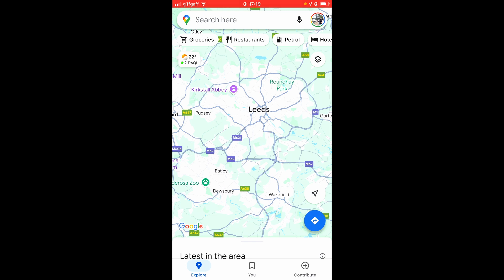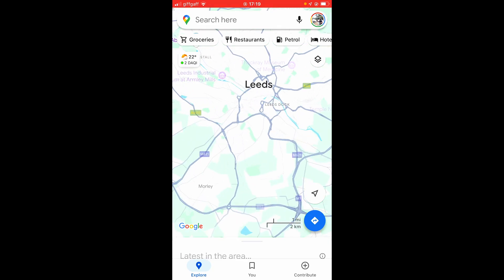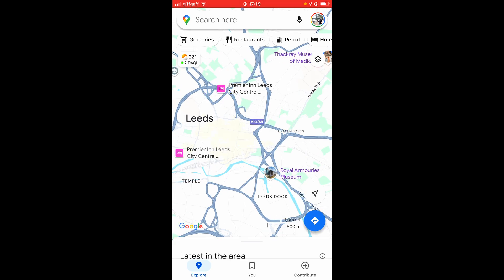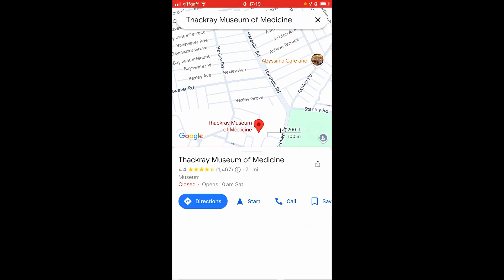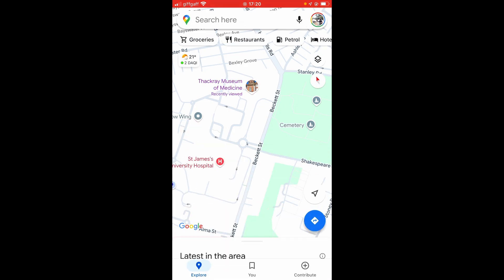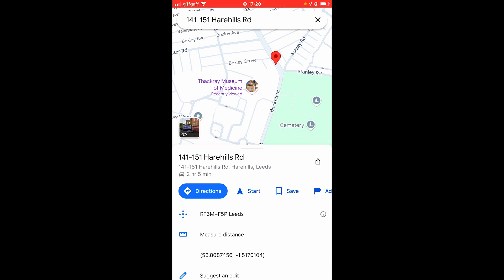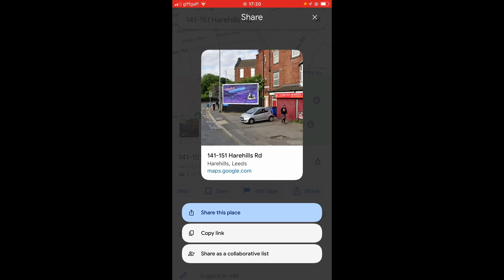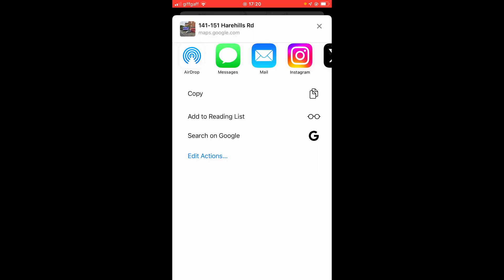How To Drop a Pin and Send To Someone in Google Maps (Step By Step)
In this video, I show you how to drop a pin and send to someone in Google Maps. Did this video help? Thanks!